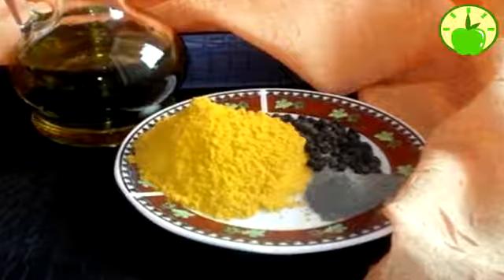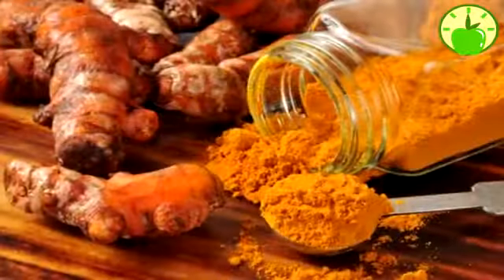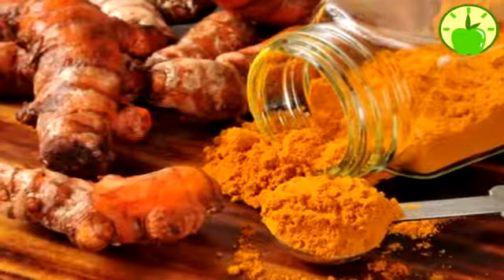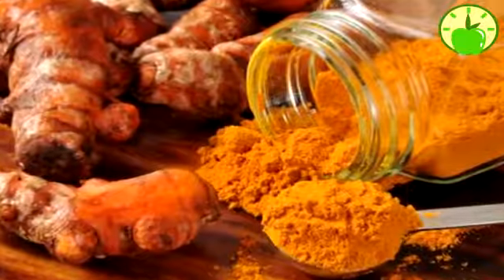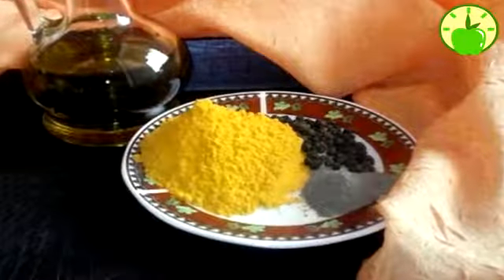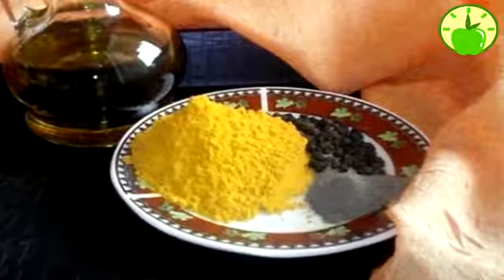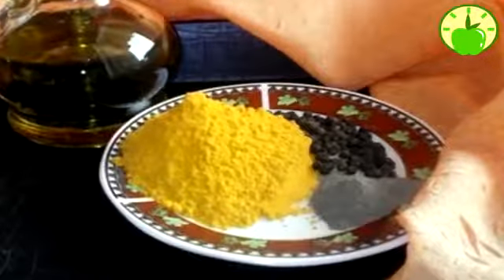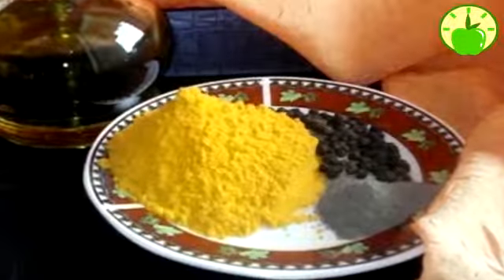➥ Mix These 3 Ingredients And NEVER FEAR CANCER or any TUMORS How To Prevent CANCER NATURALLY!